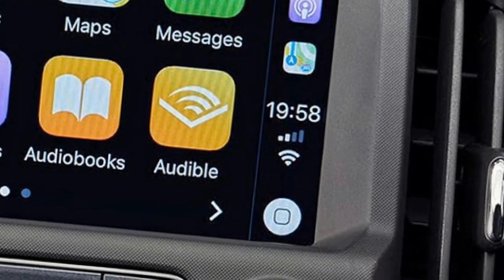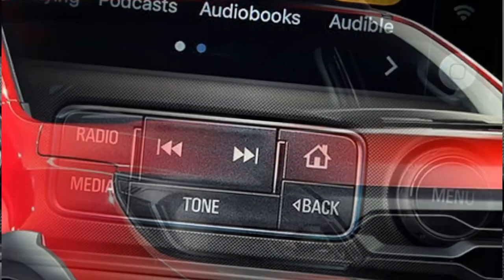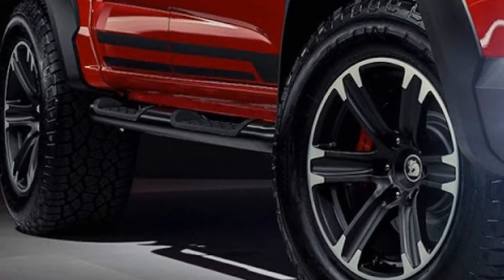Potent Colorado SportsCat Marks A New Beginning For Holden Special Vehicles | Car News 24h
Late last week, General Motors and Holden Special Vehicles (HSV) revealed that the Camaro and Silverado will be sold in Australia from 2018. Alongside this announcement, HSV previewed its potent Colorado SportsCat. Now’s the time to enjoy this wild pickup in all of its glory.
IMPORTANT
Thank you for visiting New Car Review Channel